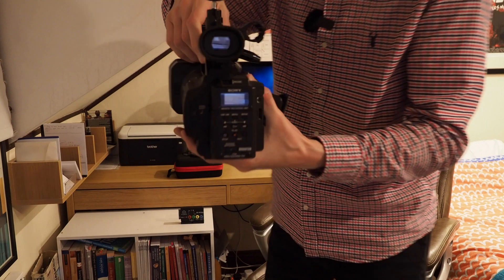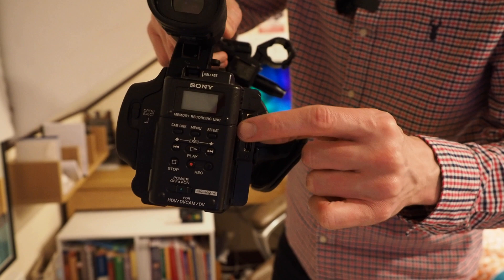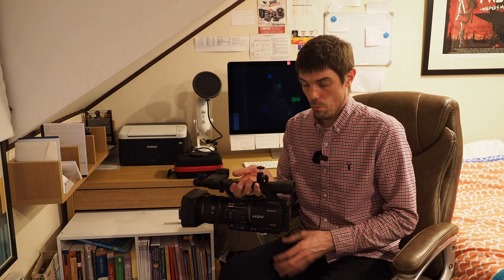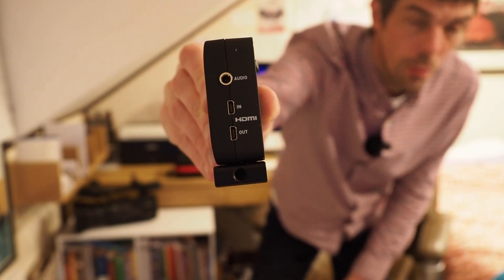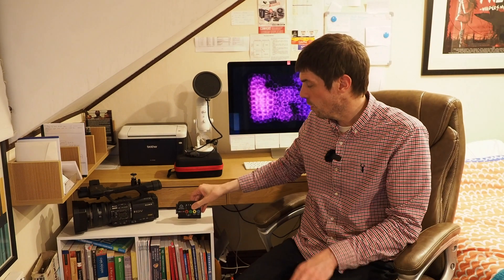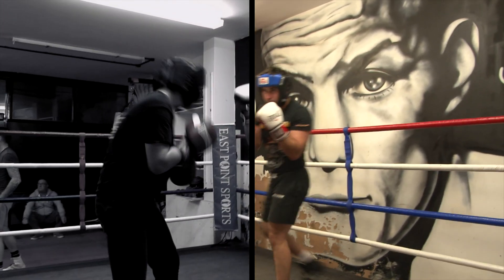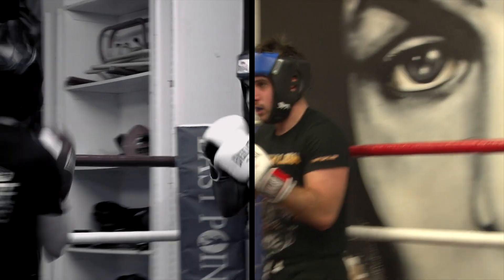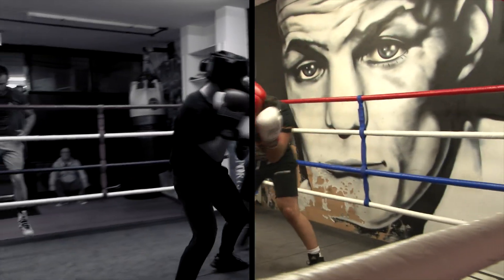Using the Atomos Ninja Star with the Sony HVR-Z5E. Don't make the mistake I made!!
In this video, I discuss the reason behind my purchase of the Atomos Ninja Star (ANS) and how I totally misunderstood the purpose of this product.

The ANS allows users to effectively capture the raw data from their cameras, allowing the user to get the maximum output from their camera via HDMI.

Dependent on your camera, it will wither output in 8 or 10 bit (maybe higher) and allow you to record in either 4:2:2 or 4:4:4.

Do You NEED 4:2:2 Color Sampling – Understanding 4:2:2 vs 4:2:0 Chroma Sampling for BETTER Colors

Bit-Depth & Color Sampling : 8-bit vs 10-bit/4:2:2 vs 4:2:0

10 Bit vs 8 Bit - Sony FS5 vs Sony a7Sii a7Rii - Is 10 Bit Always Better?